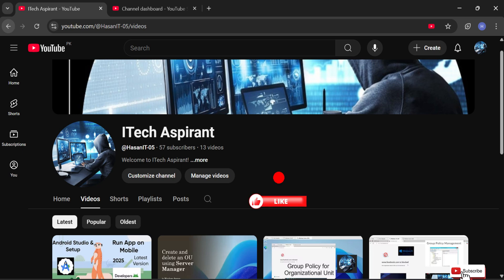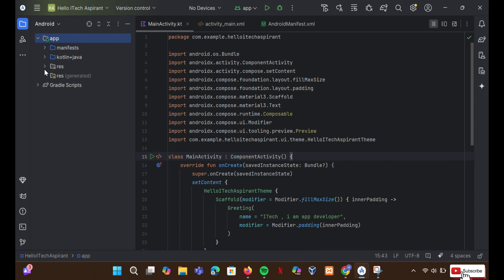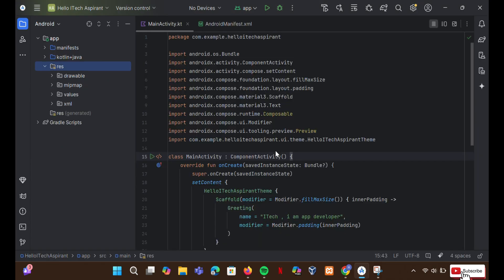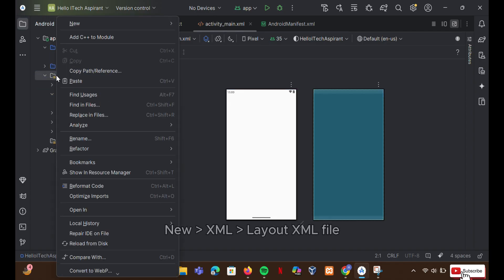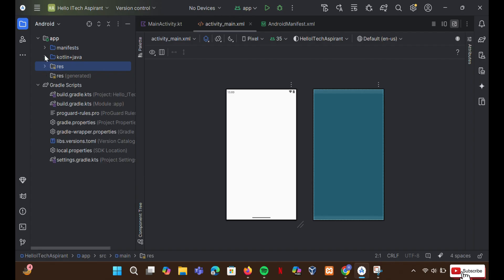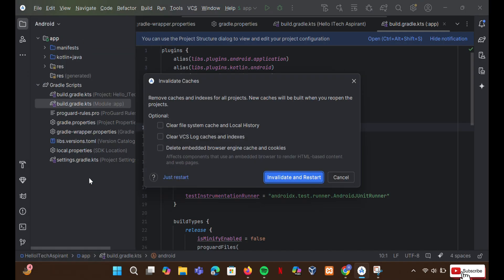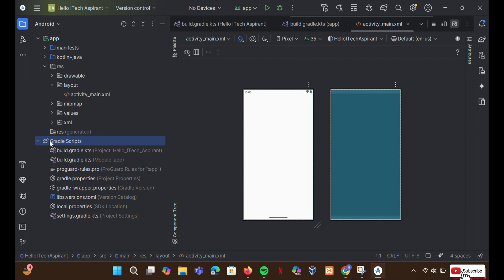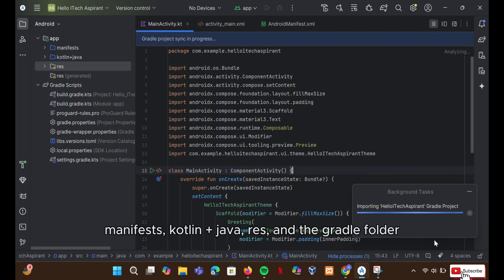Fix Missing Layout Folder & Gradle Issues in Android Studio | Complete Guide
Having trouble with a missing layout folder or Gradle script issues in Android Studio Meerkat? 🤔 Don't worry! In this video, I'll guide you step-by-step on how to:

✅ Fix the missing layout folder issue by manually recreating it
✅ Resolve Gradle sync problems and ensure smooth project setup
✅ Use Invalidate Caches & Restart to refresh your project
✅ Manually set up Gradle if syncing doesn't work